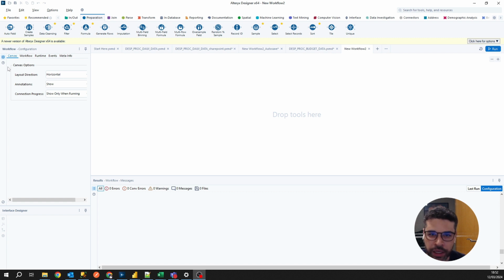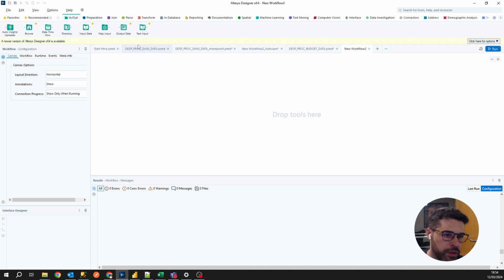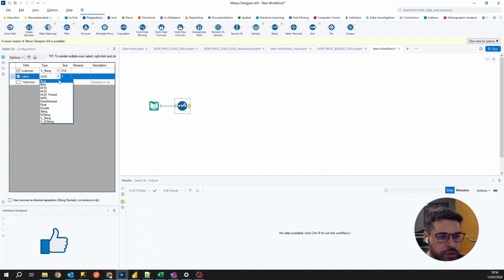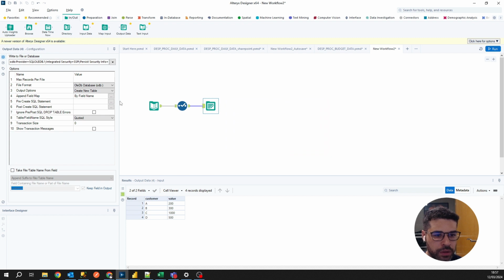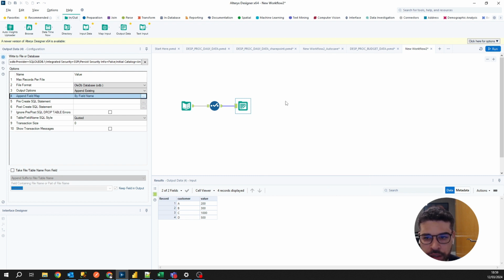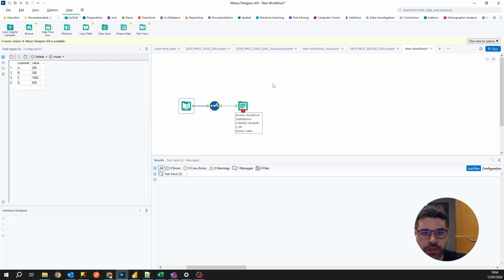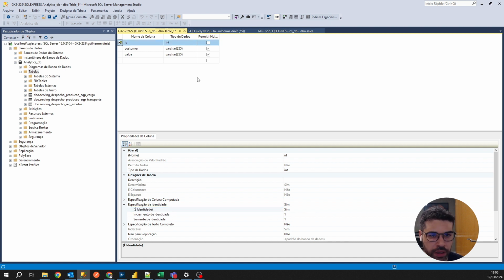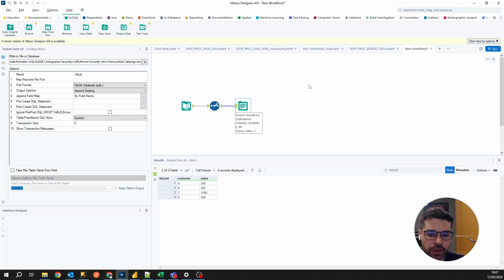Alteryx to SQL Server: Complete Guide of Writing Data | Lesson 14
Welcome to Lesson 14 of our comprehensive course on using Alteryx with SQL Server! 🚀

In this video, we'll dive deep into advanced techniques for writing data into SQL Server using Alteryx. Whether you're a beginner looking to enhance your skills or an experienced user in search of advanced tips, this lesson is perfect for you.

What you'll learn:

Fundamentals of connecting Alteryx to SQL Server.
Efficient methods for writing data into SQL Server using Alteryx.
Tips and tricks to optimize your Alteryx workflows.
Best practices for ensuring data integrity and security.

About the series:
This is Lesson 14 of our complete guide on Alteryx. If you missed the previous lessons, check out the course playlist to catch up from the beginning.

Timestamp